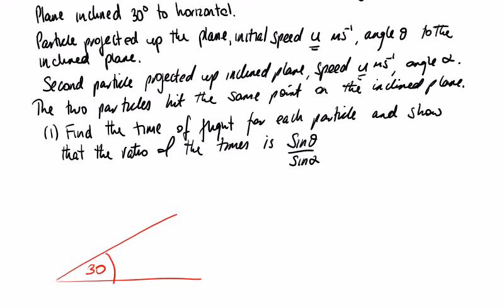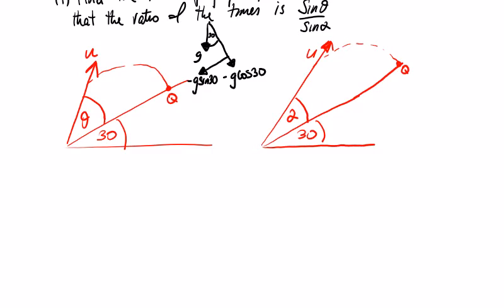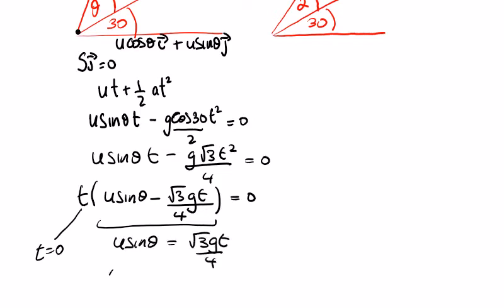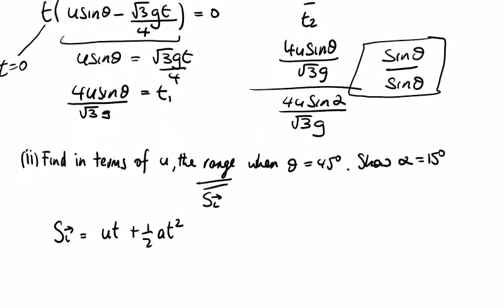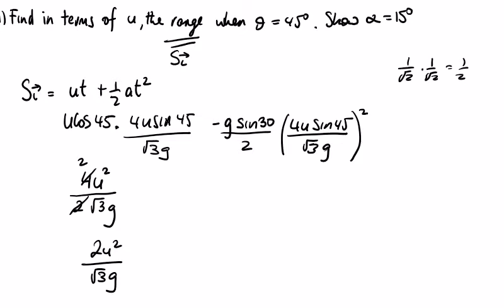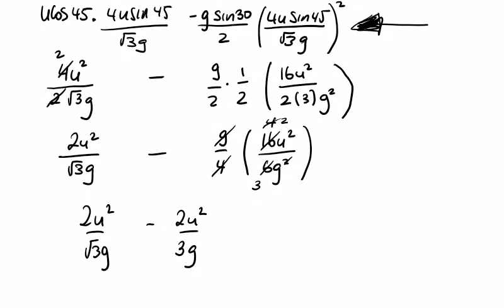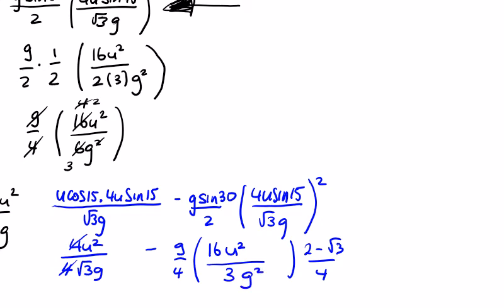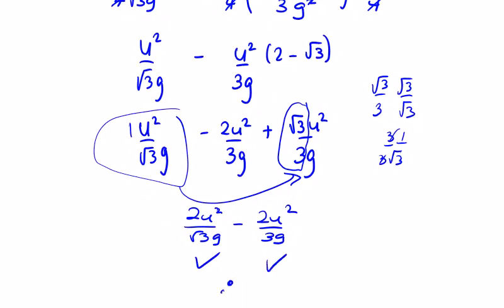2018 Projectiles b